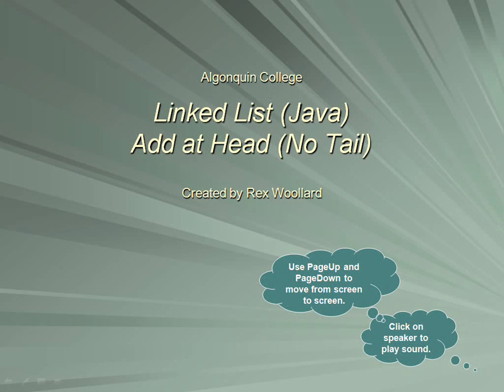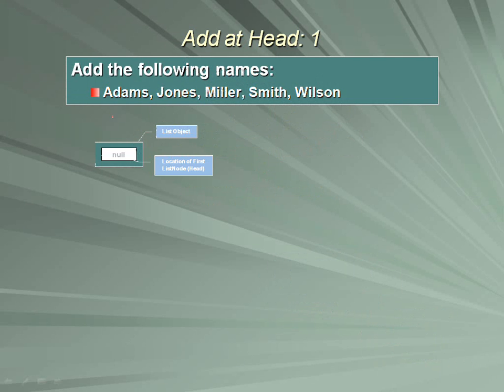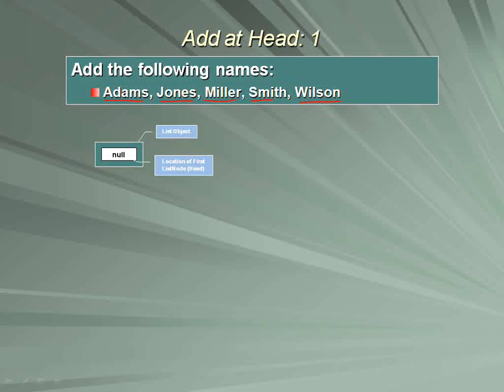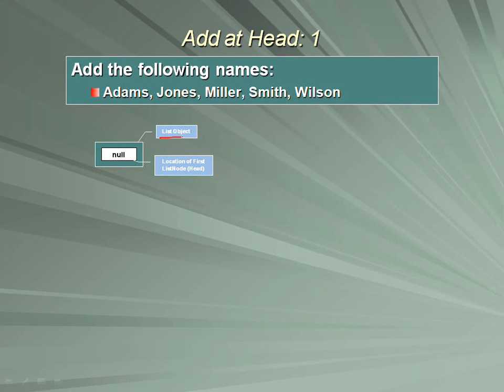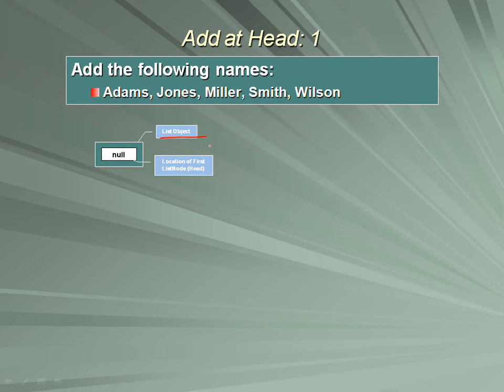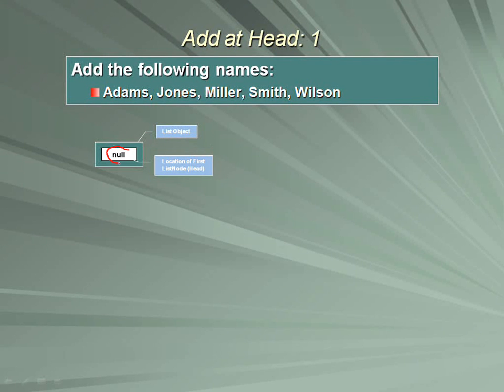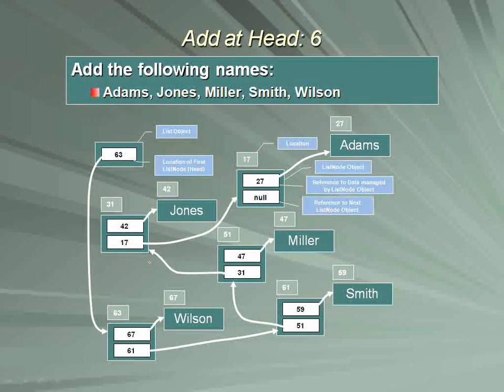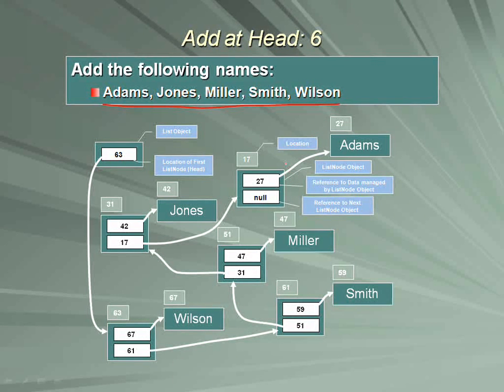Java LinkedList -- Part 1 -- Head NoTail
Tutorial about Java Linked Lists Part 1